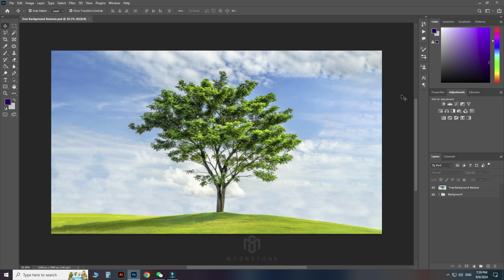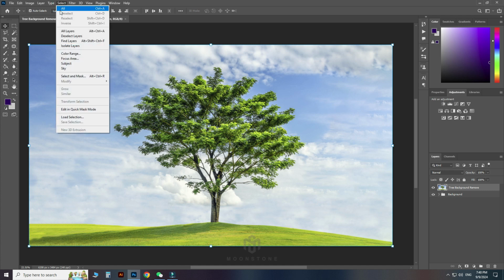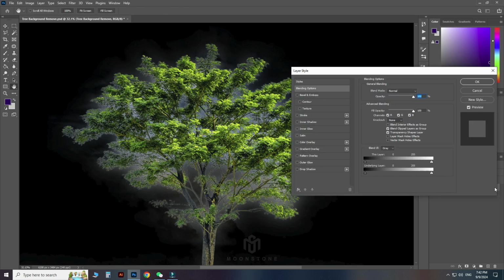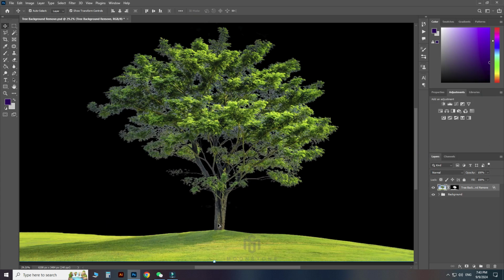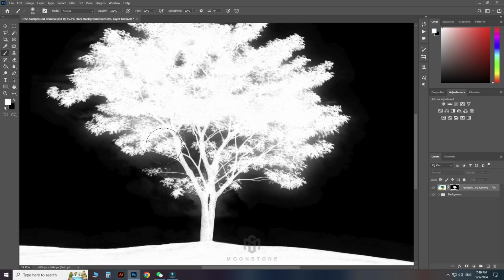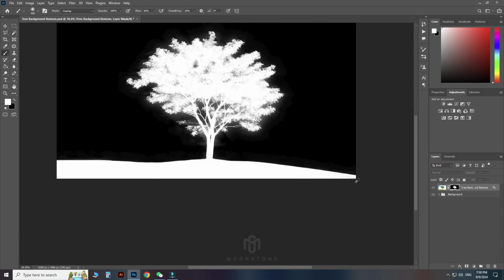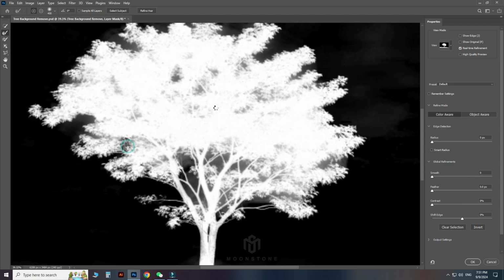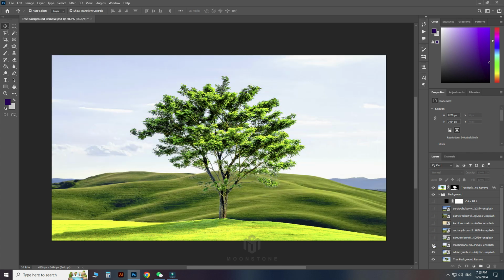Background Remover In Photoshop | MoonStone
Hello! Welcome to MoonStone.

Visit us for your daily tech solution. I highly appreciate comments and feedback from wonderful audiences. You can also suggest topics of new videos.